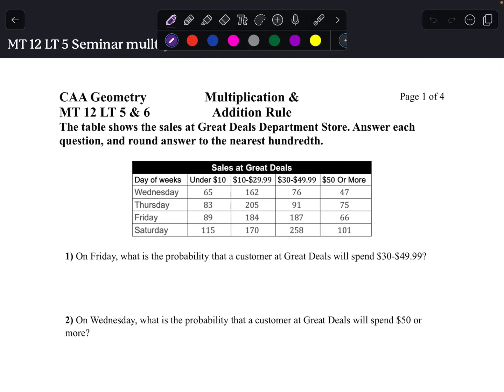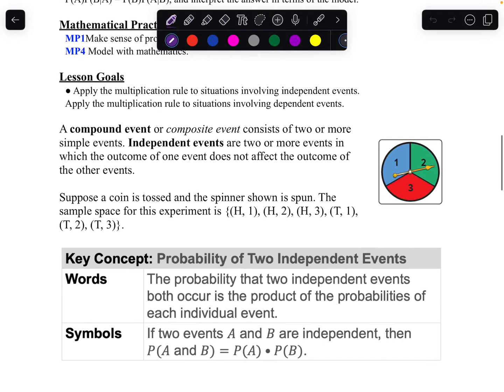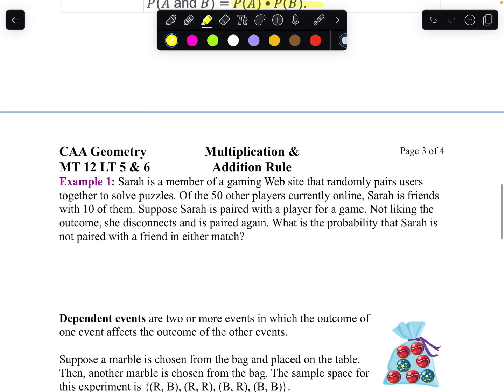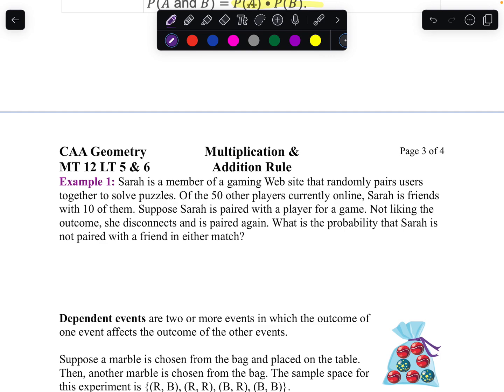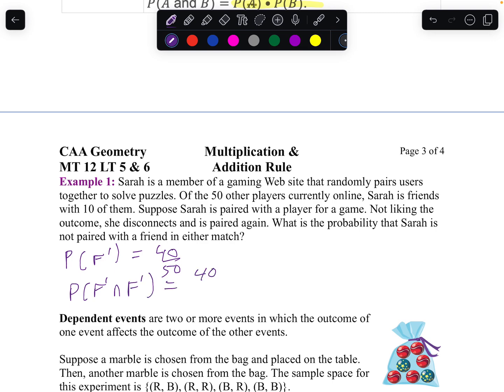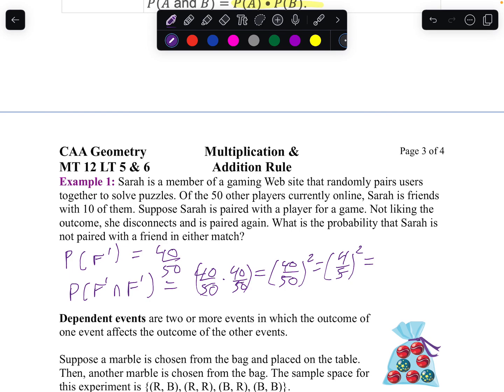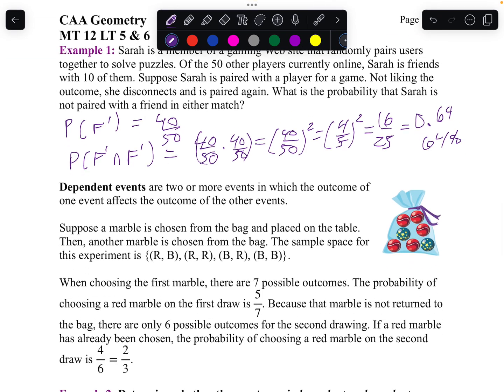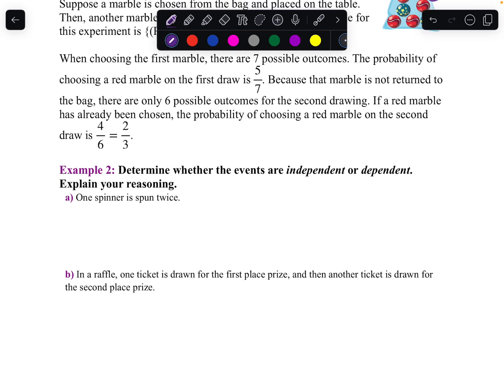MT 12 LT 5 Seminar Part 1: Independent Events